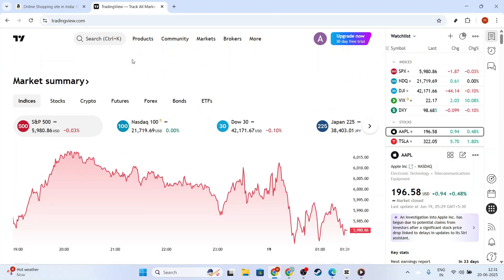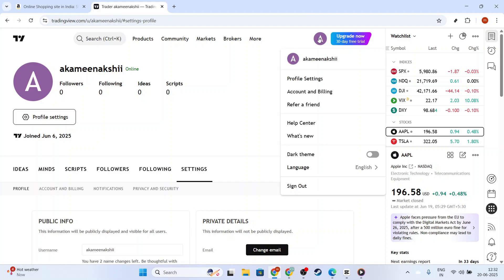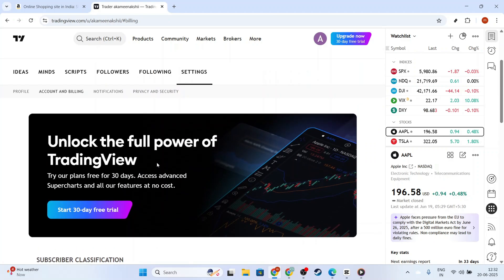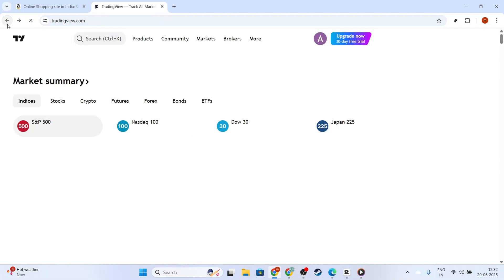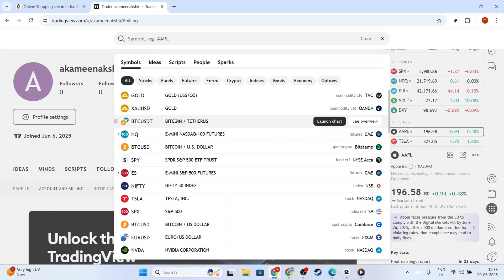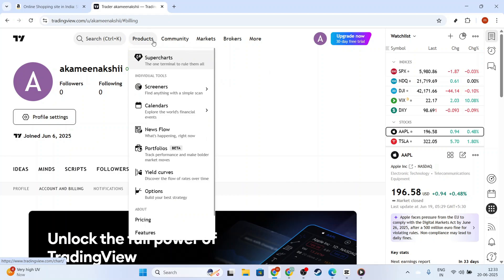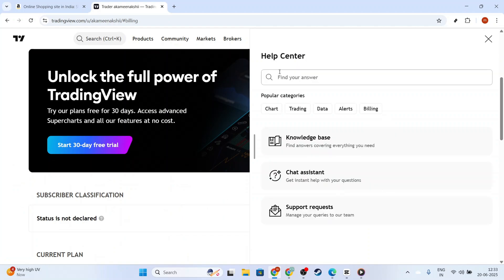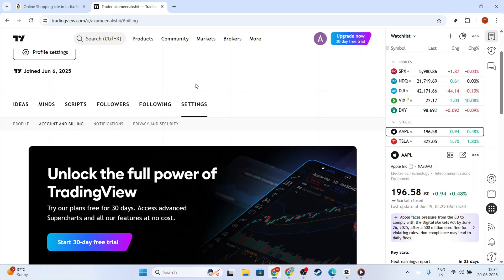How To Fix Non Tradable Symbol In Tradingview 2026 - Full Guide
Learn How To Fix Non Tradable Symbol In Tradingview in this video.